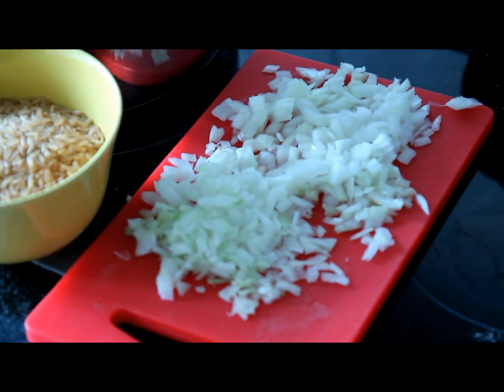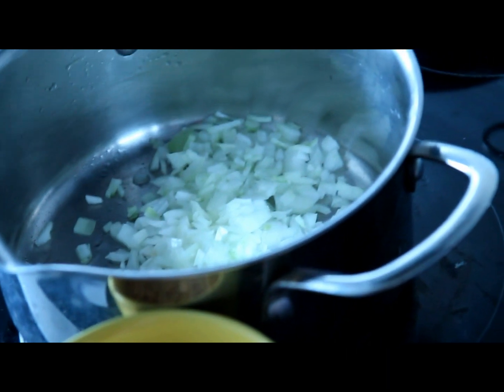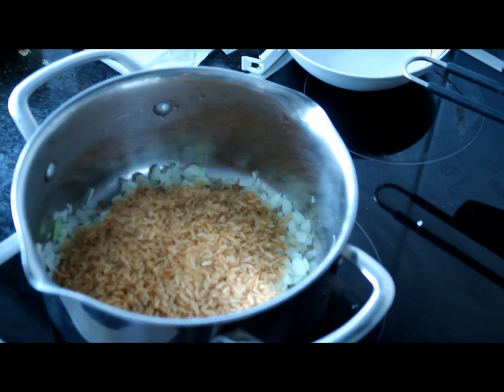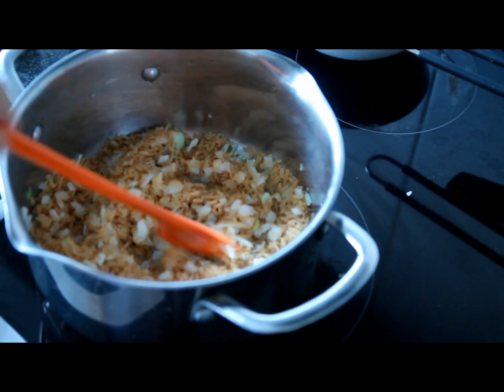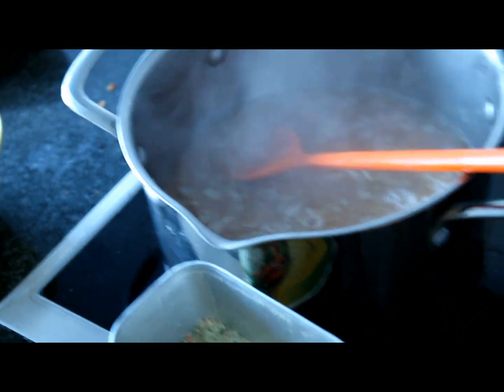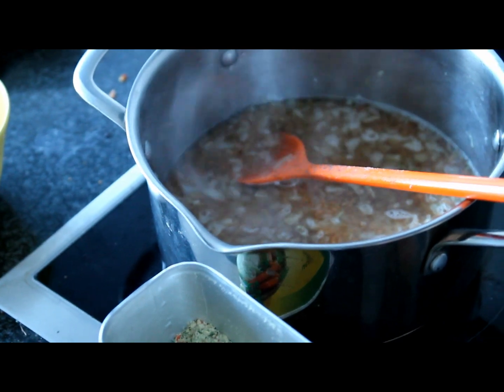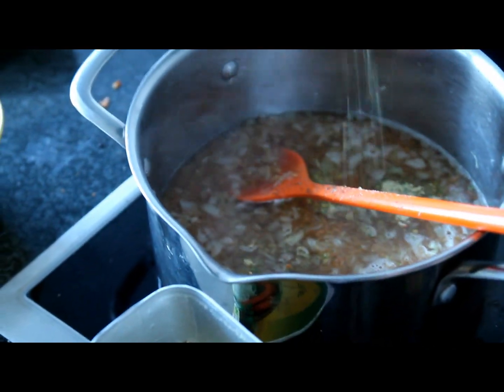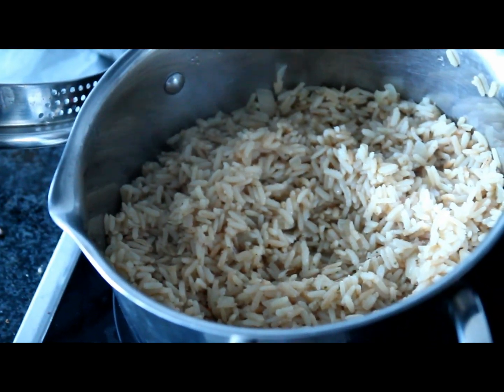Make your rice taste better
In this video I show you how to make your plain rice taste better with a few simple tipps.
Macros for the whole receipe:
15p 159c 13f